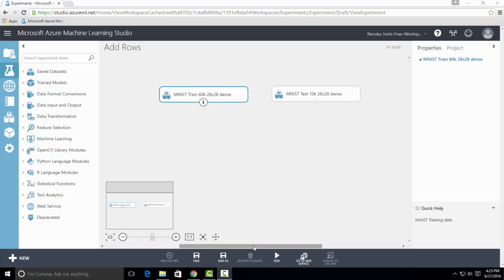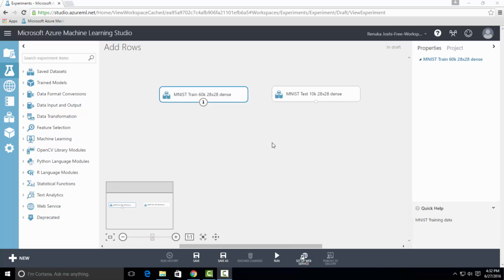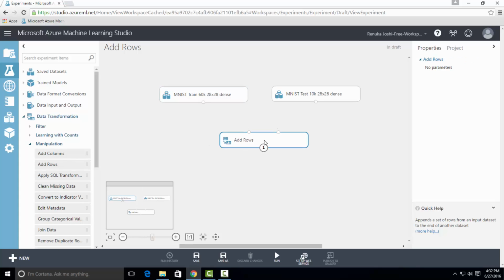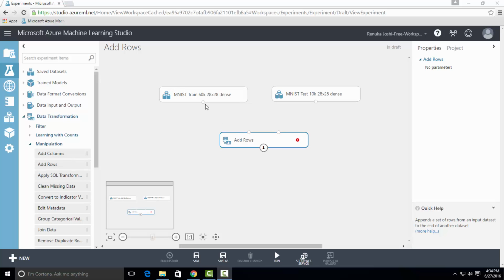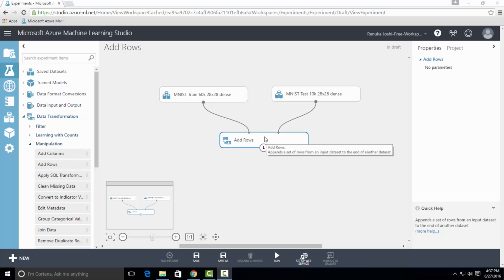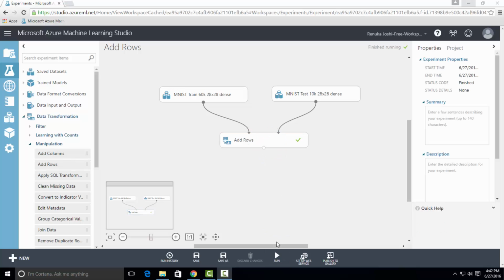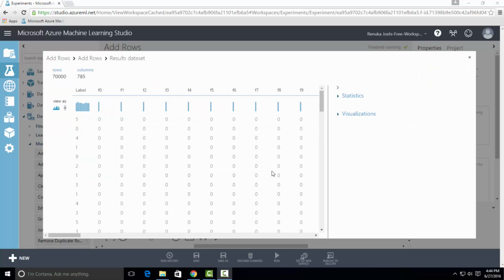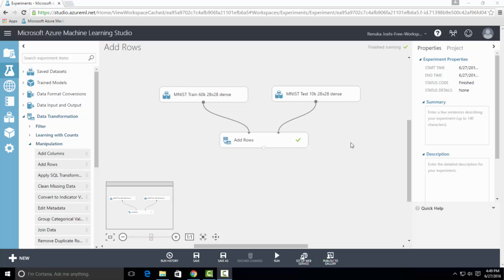Azure ML Studio Walk-Thru #4: Add Rows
The fourth of many videos walking through the the Azure ML Toolbox control by control.  This video walks through the Add Rows control.